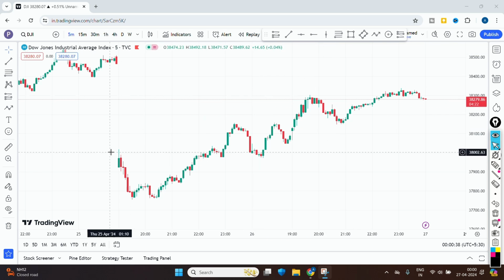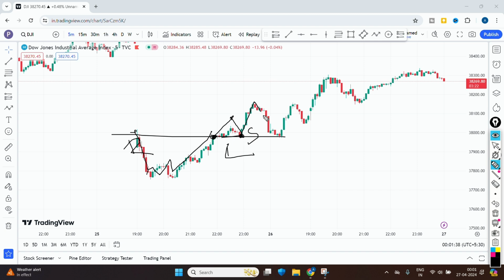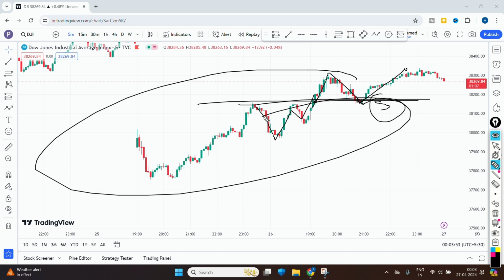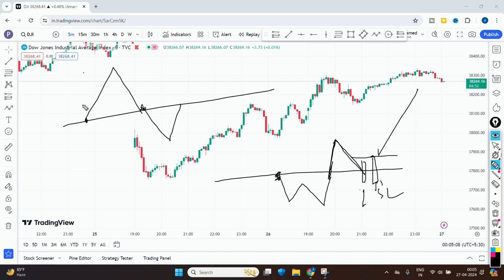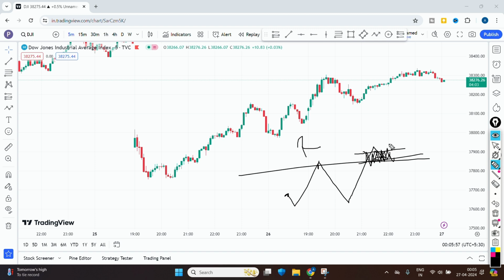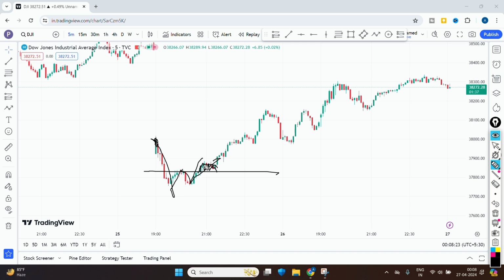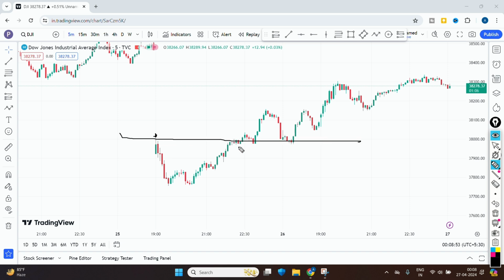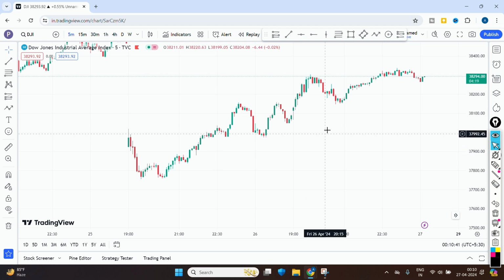This Trading Strategy Never FAILS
This Trading Strategy Never Fails / Price Action Strategy

Overview Of Video : See How I Masterd Price Action Strategies , That Made Every DAY TRADER Profitable . You Will Get To see INSANE Result When You Apply This Price Action Day Trading Strategy .

what is the price action trading
what price action trading
how to learn price action trading the right way
what is price action and resistance in trading
what is price action trading for beginners
how to catch the big trade with price action
what is price action trading US30